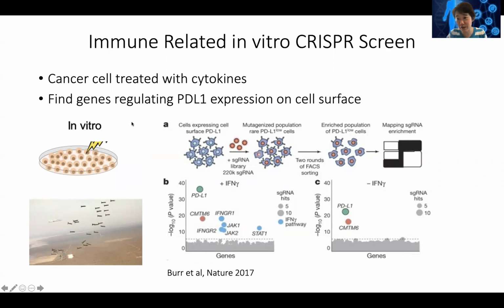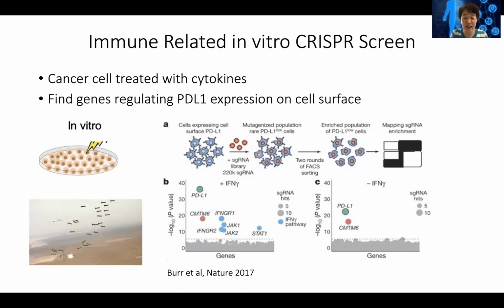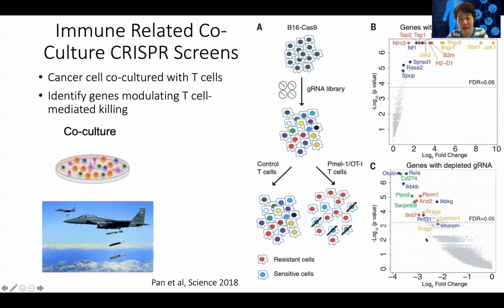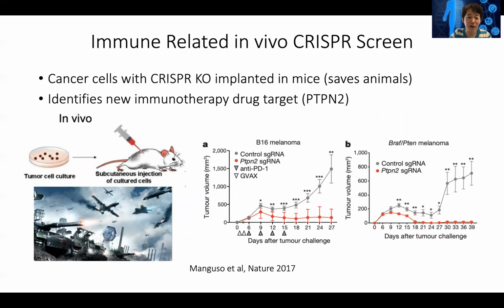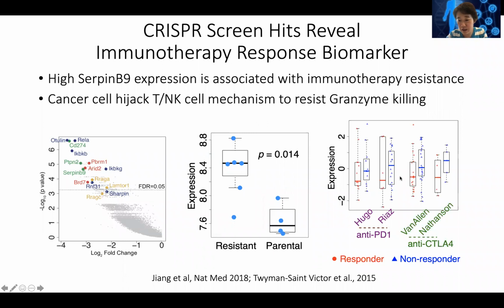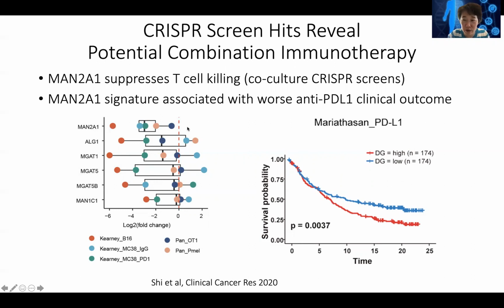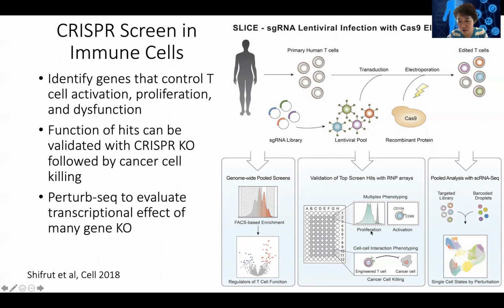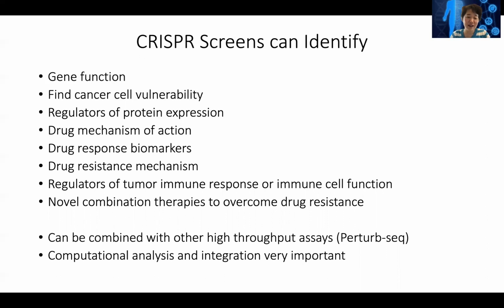STAT115 Chapter 28.4 Immune Related CRISPR Screens